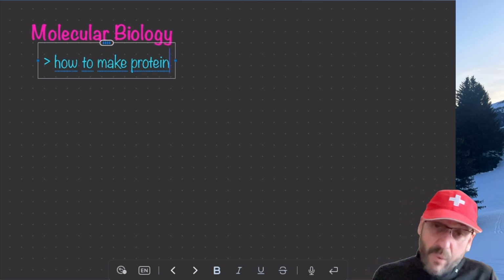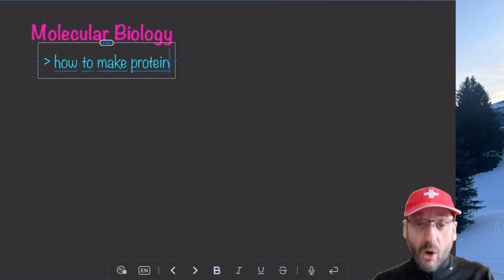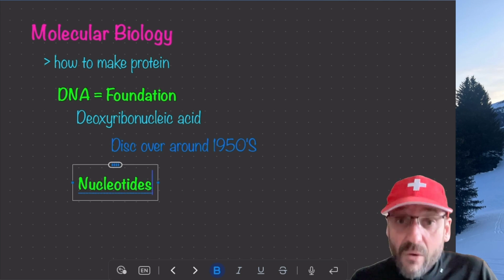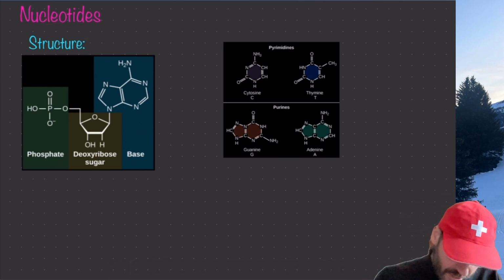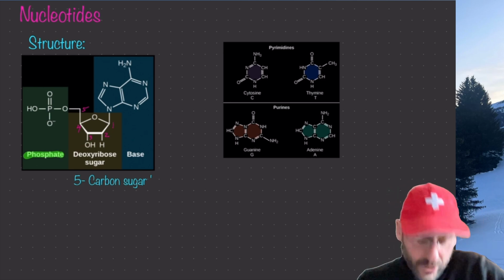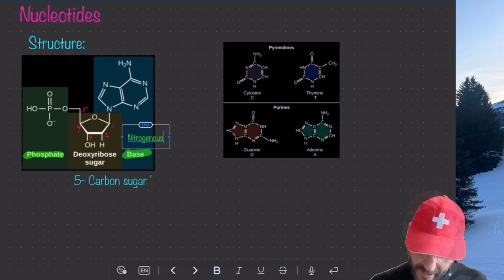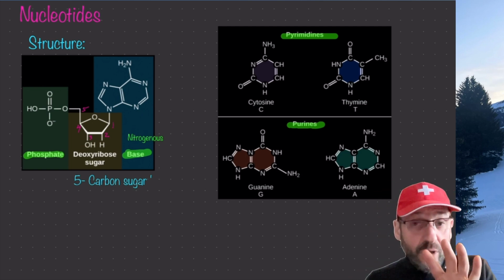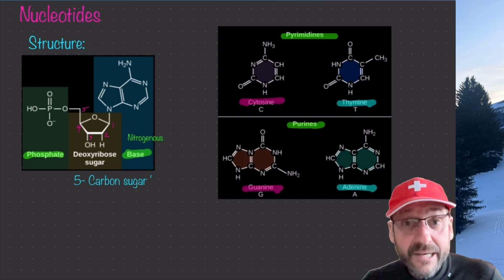MolecularBio Part1 - Structure of DNA